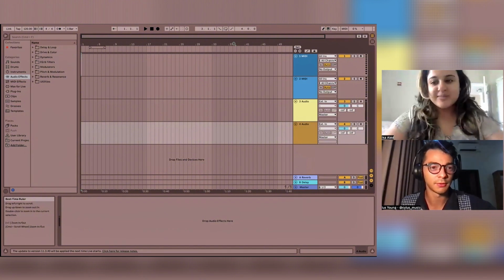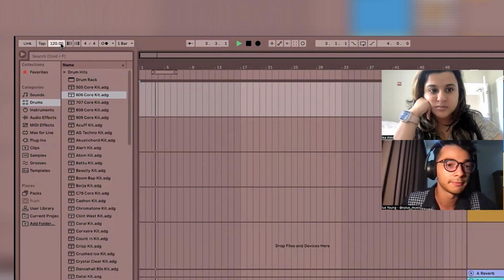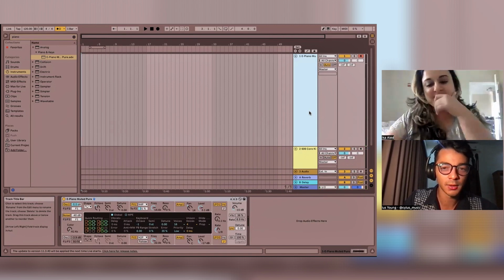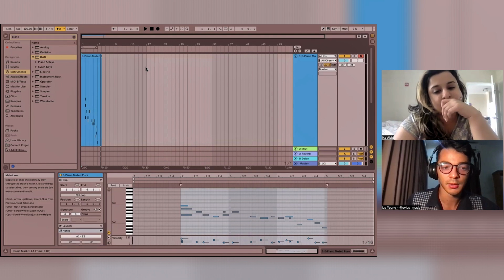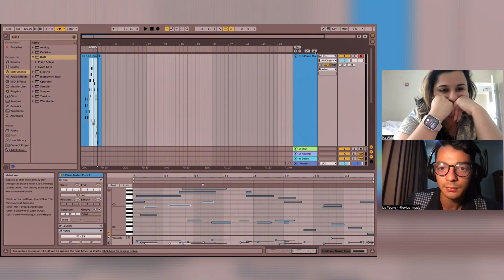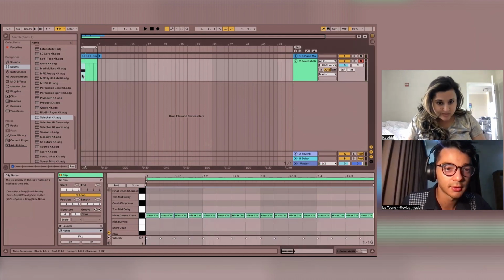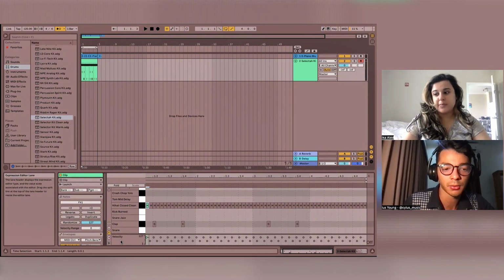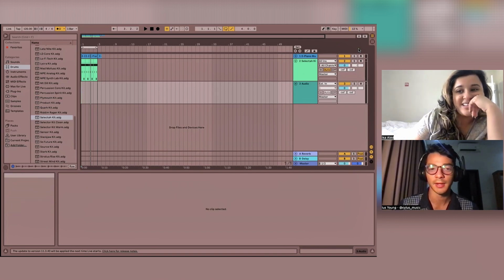Ableton Basics for Beginners | Music Production for Beginners Ableton | Start Producing Music Today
In this video, I break down the basics of Ableton Live with Anika so you can start producing with confidence—even if you're brand new.
From setting up your first session to understanding the layout, tools, and workflow, this is the perfect intro to making music in Ableton.

Whether you're a bedroom producer or just curious how to get started, this video gives you the foundation you need.